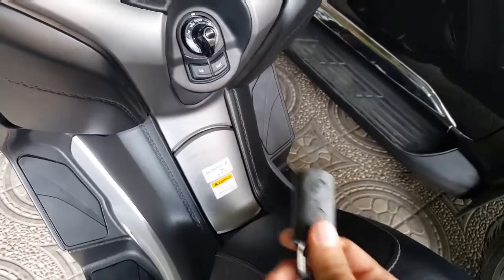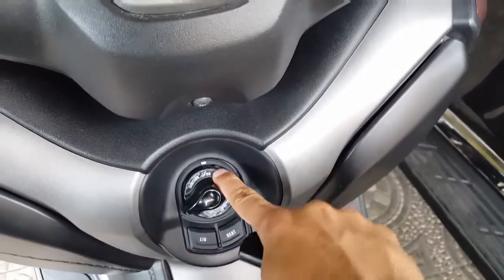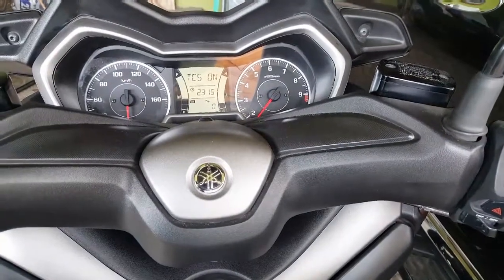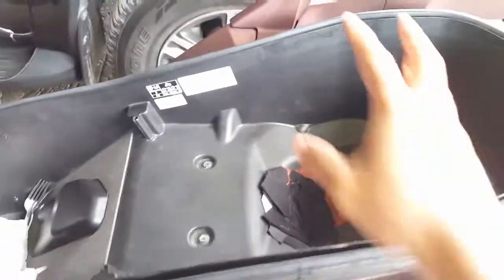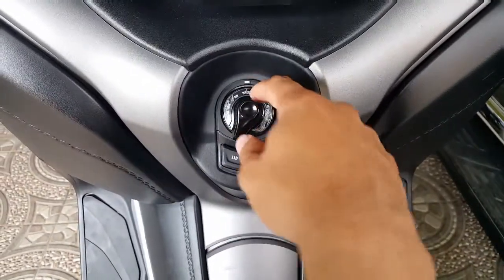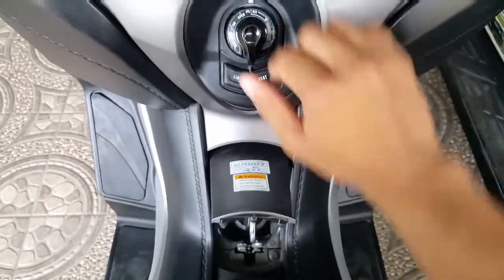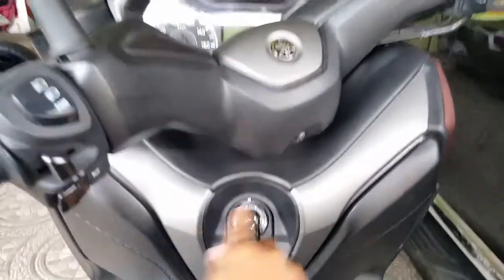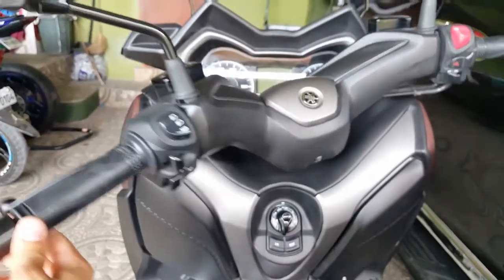How to??? Switch On|Open Seat|Open Gas tank cover|Lock Handlebars